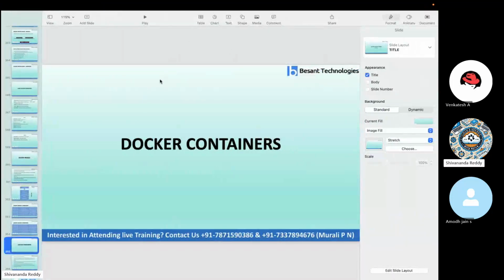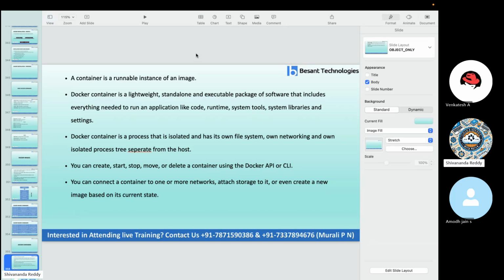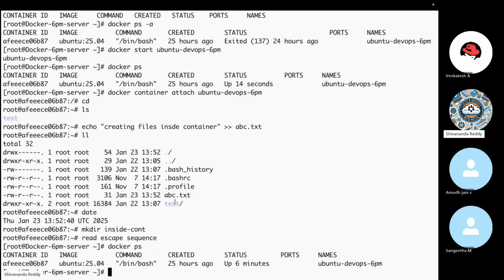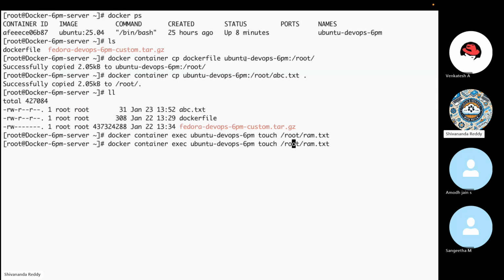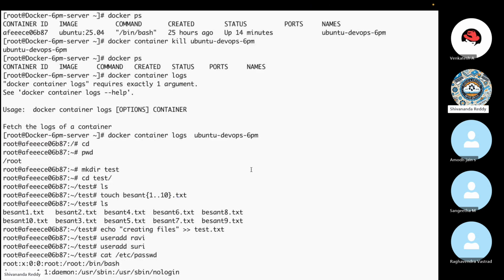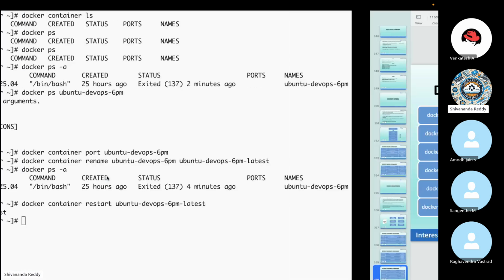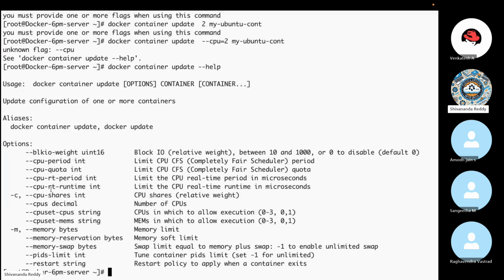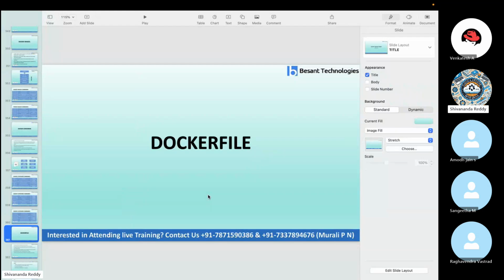"Master Docker Containers: Simplify Development & Deployment Like a Pro!"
Mastering Docker Containers: A Complete Guide for Developers and IT Professionals
Are you ready to elevate your skills and dive into the world of Docker containers? This video provides an in-depth look at Docker containers, their architecture, benefits, and how to use them effectively to simplify development, streamline deployment, and manage applications efficiently. Whether you're a beginner or an experienced professional, this tutorial is designed to cater to all levels.

Docker containers have revolutionized the way we develop and deploy applications. By isolating applications from the underlying infrastructure, Docker ensures consistency, portability, and efficiency across multiple platforms. Learn how Docker containers can help you:

Accelerate Development: Write code once and deploy it anywhere without compatibility issues.
Ensure Consistency: Maintain uniform environments across development, testing, and production.
Optimize Resources: Utilize system resources efficiently, minimizing overhead.
What You'll Learn in This Video:
Introduction to Docker Containers:

What are Docker containers?
Understanding containerization and its advantages over traditional virtualization.
Docker architecture: Images, containers, and registries.
Getting Started with Docker:

Installing Docker on various platforms (Windows, macOS, Linux).
Setting up your first container step-by-step.
Pulling and running Docker images from Docker Hub.
Working with Docker Commands:

Essential Docker commands for managing images and containers.
Examples of docker run, docker ps, docker exec, and more.
Removing unused images and containers to save disk space.
Building Custom Docker Images:

Writing a Dockerfile: Best practices and tips.
Creating lightweight and efficient images.
Building and tagging custom images for deployment.
Docker Networking:

Configuring container networking for communication between services.
Understanding bridge, host, and overlay networks.
Using Docker Compose for multi-container applications.
Data Persistence in Docker:

Mounting volumes to manage persistent data.
Working with bind mounts and named volumes.
Backing up and restoring Docker volumes.
Advanced Topics:

Docker Swarm: Scaling applications with orchestration.
Securing Docker containers with best practices.
Troubleshooting common Docker issues.
Real-World Examples:

Deploying a full-stack application using Docker.
Running databases (e.g., MySQL, MongoDB) in Docker containers.
Setting up a local development environment with Docker.
Docker is a critical skill for modern software developers, DevOps engineers, and IT professionals. It is widely adopted across industries for its simplicity and effectiveness in managing complex applications. By mastering Docker, you can boost your productivity, reduce downtime, and unlock new career opportunities.

Key Features of This Video:
Comprehensive and beginner-friendly explanations.
Real-world examples to reinforce learning.
Pro tips and best practices to enhance your understanding.
Developers looking to containerize their applications.
IT professionals managing scalable and secure environments.
Students and hobbyists exploring the power of Docker.
Resources and References:
Don't forget to check the video description for additional resources, including links to Docker documentation, cheat sheets, and example projects.

👍 Like the video if you found it helpful, and share it with others in your network.